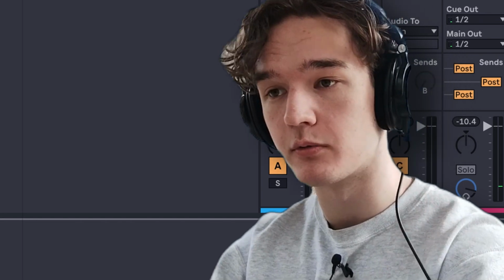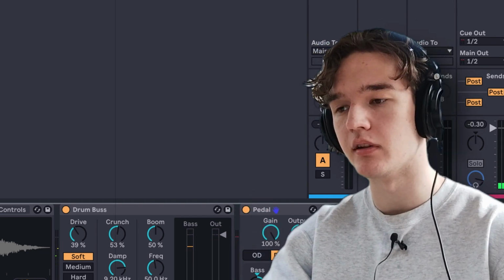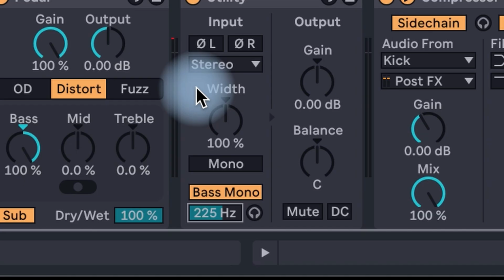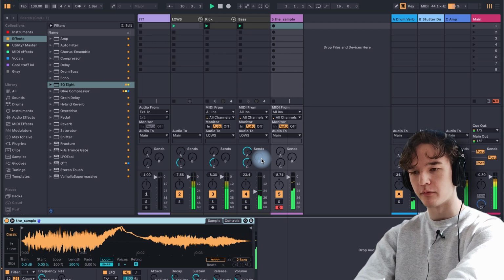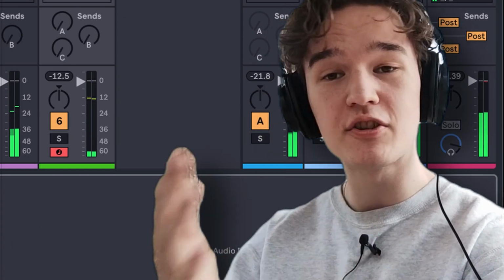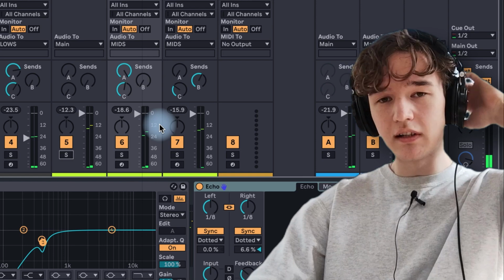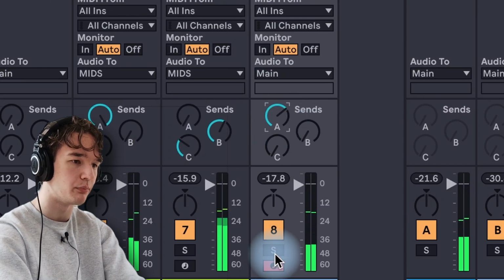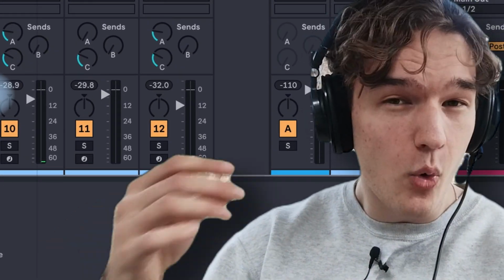Making Techno using ONLY one Sample!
In today's video I'm challenging myself to make a full techno track using nothing but ONLY ONE sample (and ableton stock plugins). This is a music production tutorial where I make it from scratch. Hopefully it will inspire you :D

2824